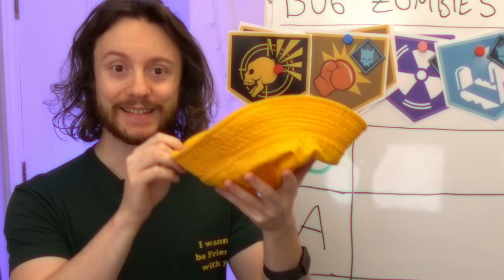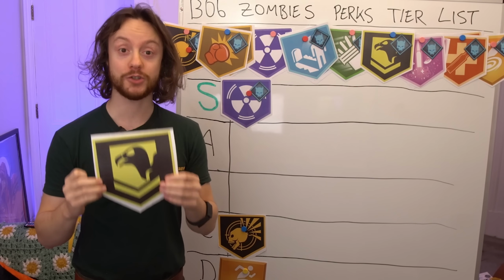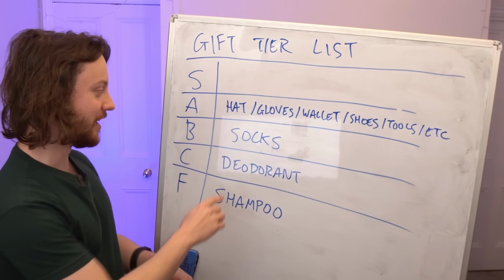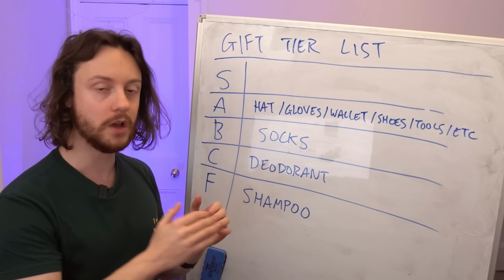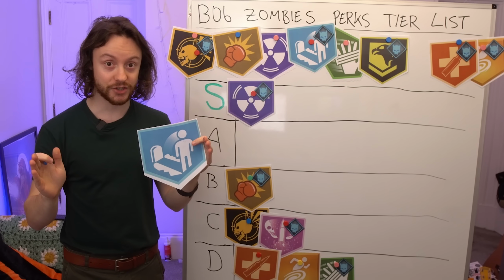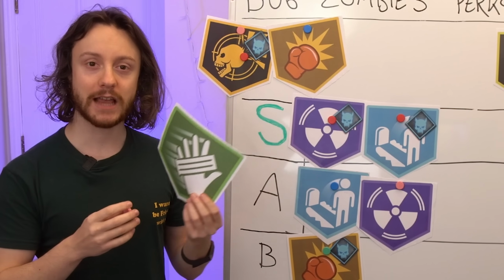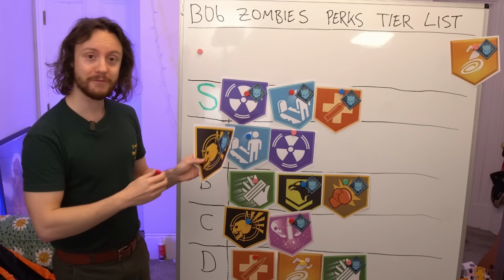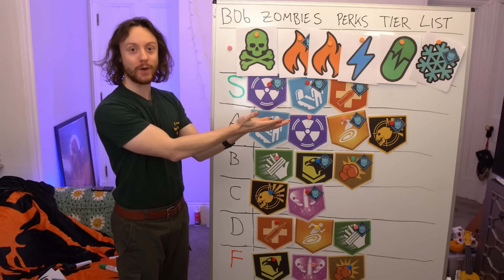ULTIMATE BO6 ZOMBIES PERKS TIER LIST (WITH & WITHOUT AUGMENTS!)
did I cook with these perk rankings, or do you have different preferences? let me know!!